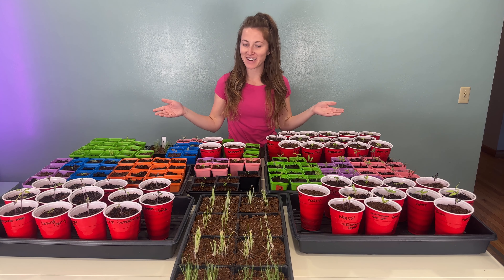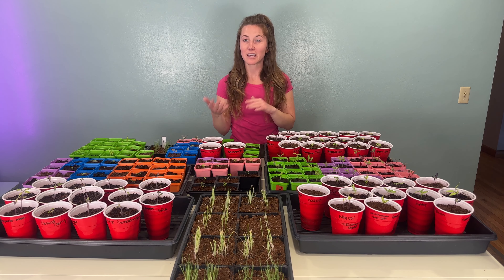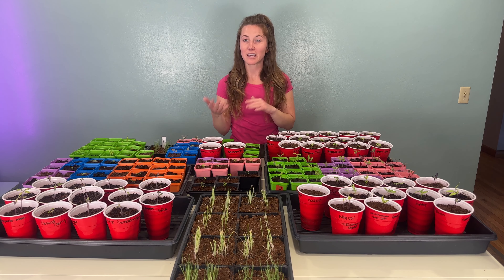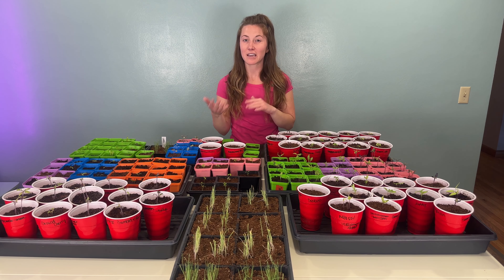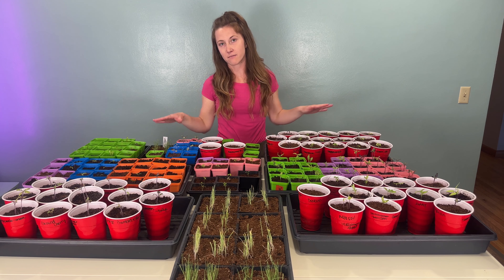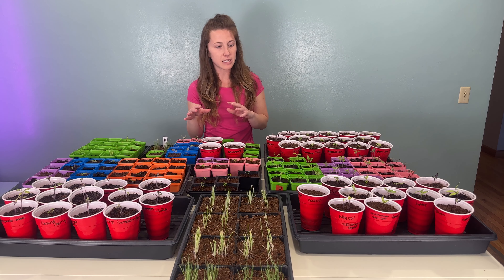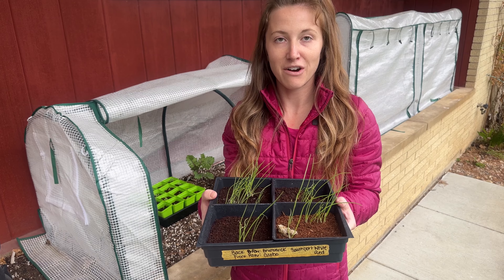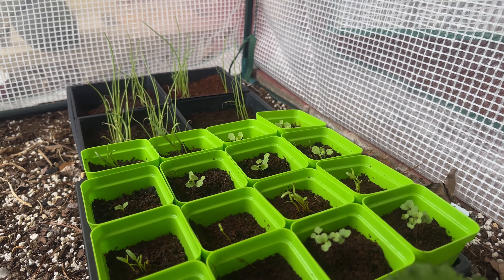Starting 325 plants from seed: how to grow your own food | Nora's Ark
We start a majority of our plants from seed. See what we're planting in the garden this year. We have 325 different types of plants including tomatoes, peppers, eggplants, onions, leeks, herbs, and different types of greens. We also go over thinning and fertilizing your seedlings in this video as well.

Products used*:
Wiggle Worm 100% Pure Organic Worm Castings

Liquid Concentrate Worm Tea - Liquid Worm Castings Organic Fertilizer

*I only include products that I've personally used and that I highly recommend. There is no extra cost to you.